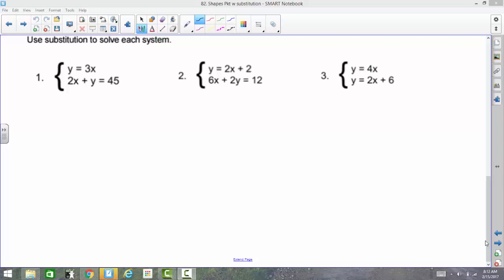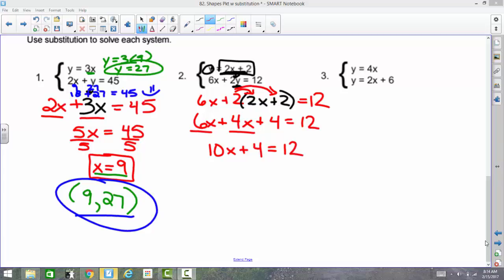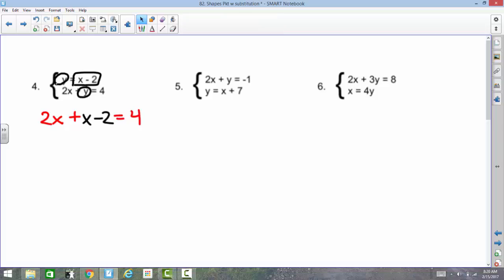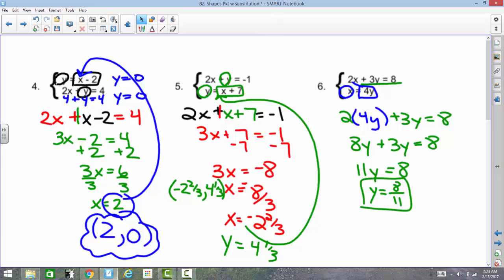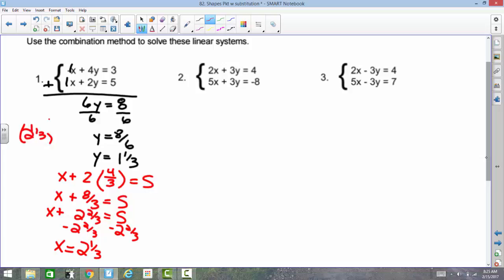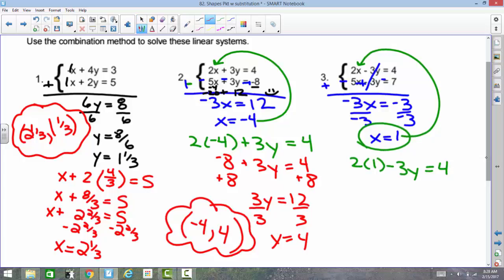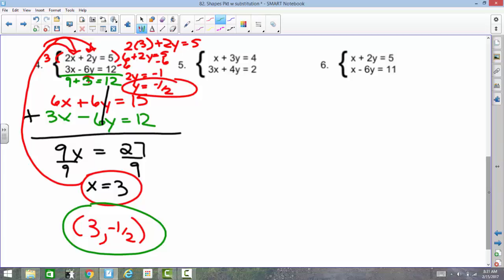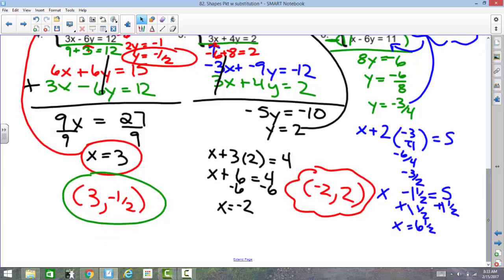91. Packet Video last 2 pgs